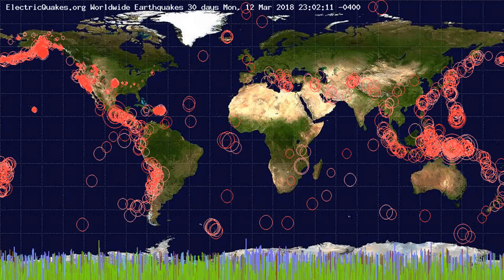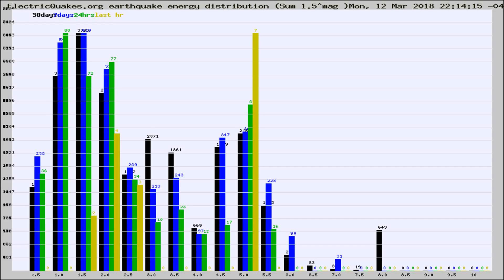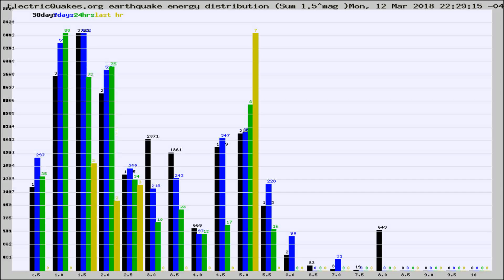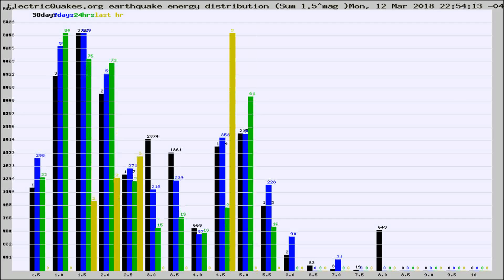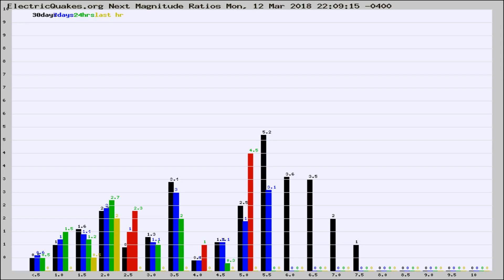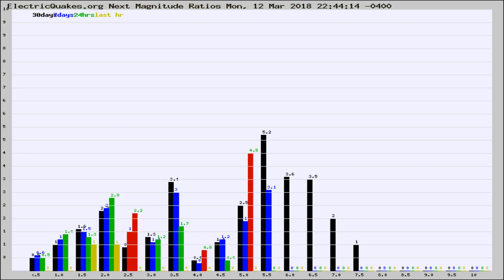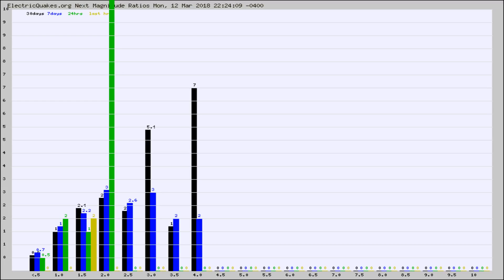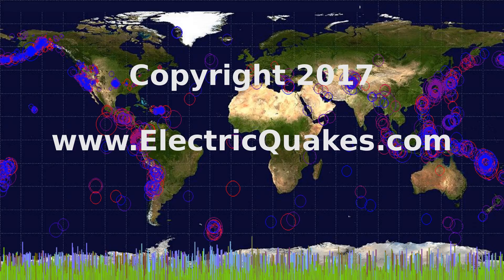Todays_Hourly_World_Earthquake_Statistics_from_ElectricQuakes.org_03-12-18+23:02:01